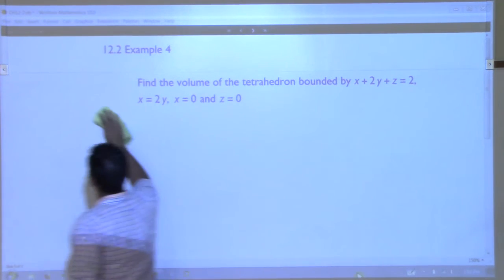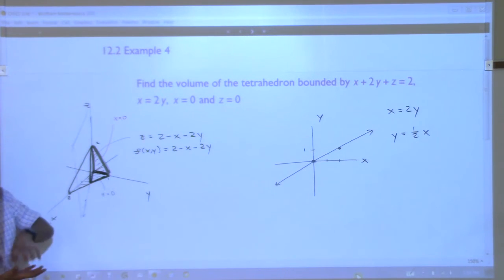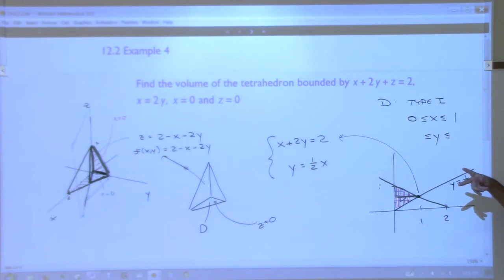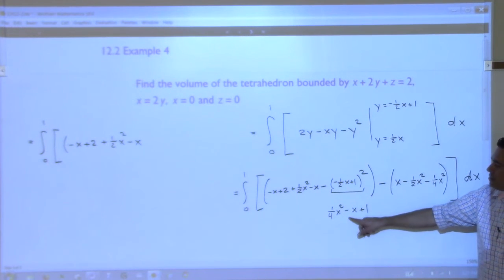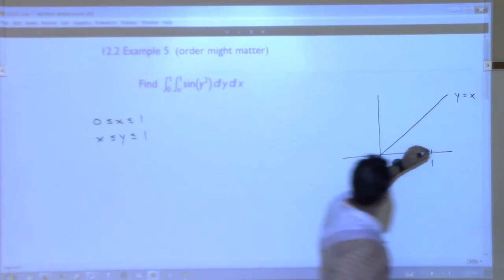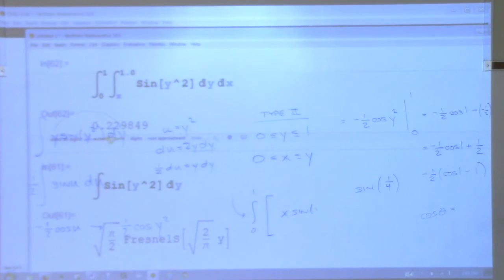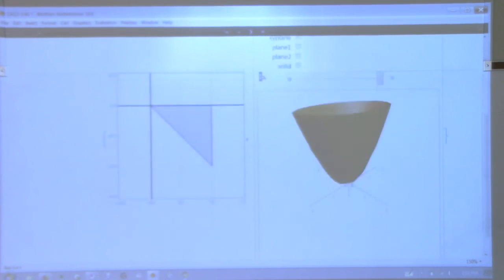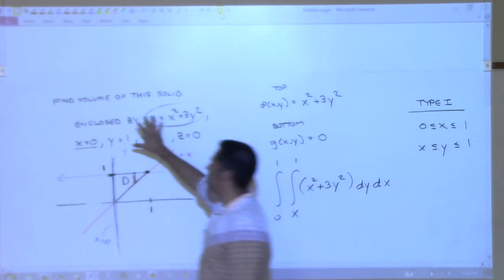2415 Day15 part1